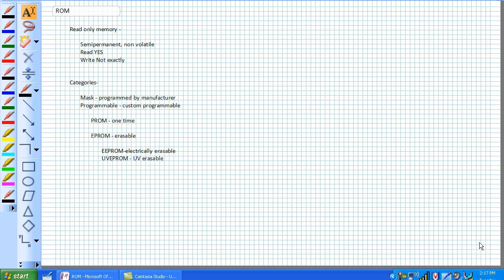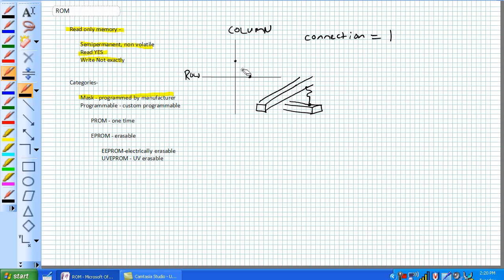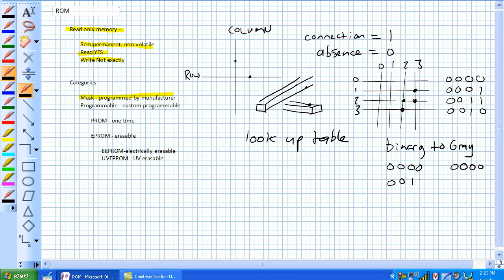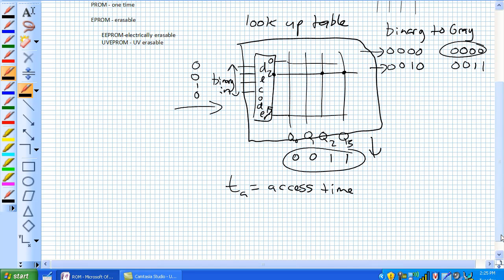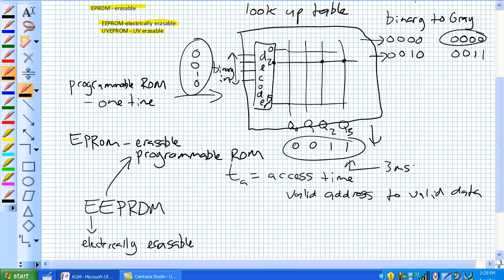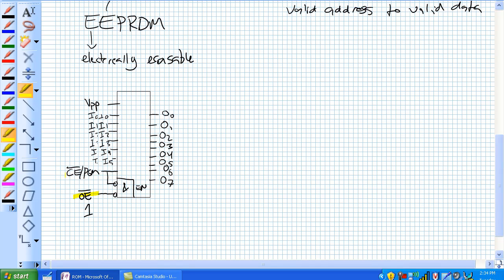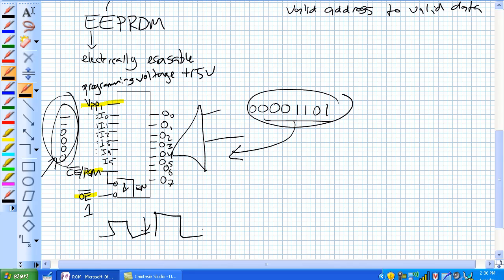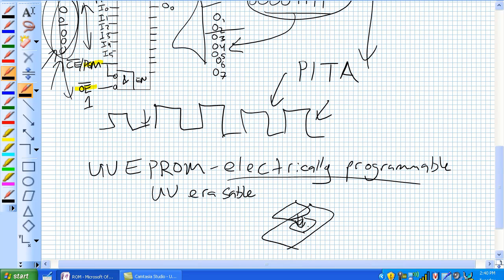Read Only Memory